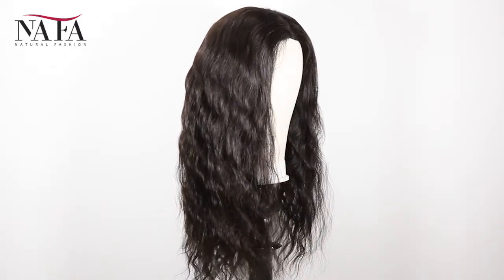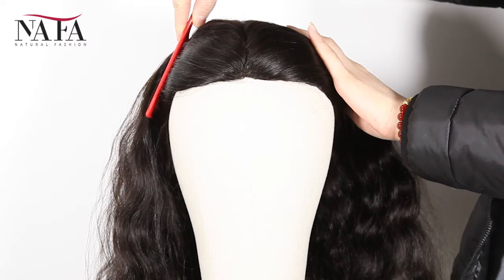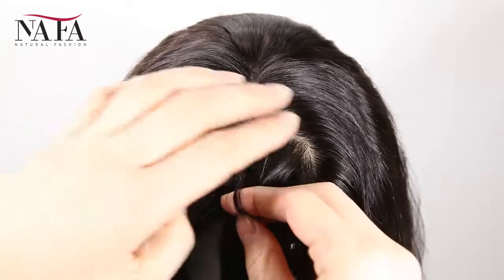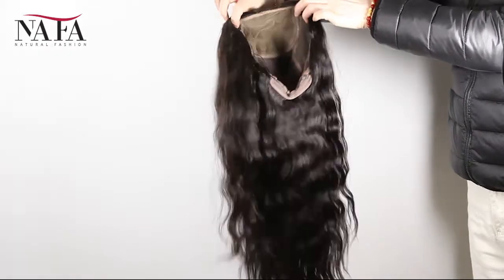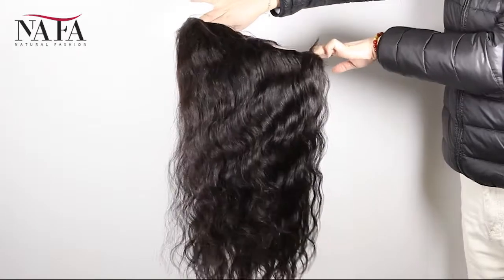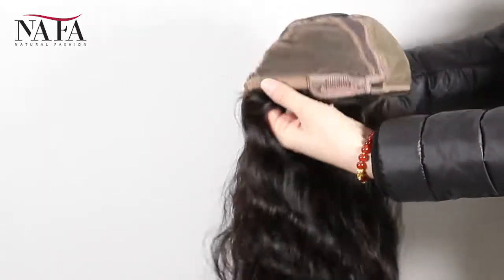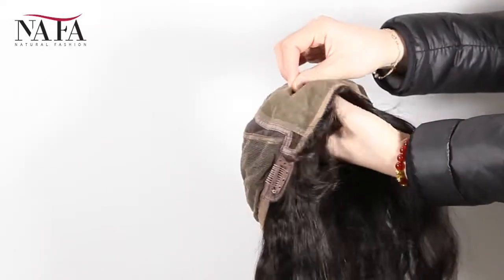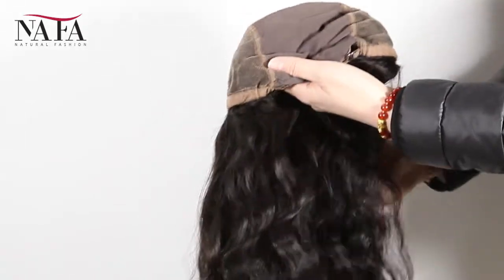Glueless Full Lace Human Hair Wigs With Baby Hair（NGL-041）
Are you looking For Full Lace Human Hair Wigs With Baby Hair?

Nafawigs.com is a fantastic sourcing website for best quality and real human hair lace wigs, hair weaves, and hairpieces. Quick view at this Glueless Full Lace Human Hair Wigs With Baby Hair video and check every detail to be sure that it will match you well.

💕 💕 💕Product Details 💕 💕 💕 :
Hair Length:  20"
Hair Material: 100% Premium Quality Brazilian Human Hair
Hair Color: Natural Color
Hair Texture: Natural Wave
Lace Color: Light Brown
Density: 100%-130% density is our standard.
Parting: Free Style, can be part from anywhere.
Hairline: Very Natural Looking! Baby hair around the perimeter.